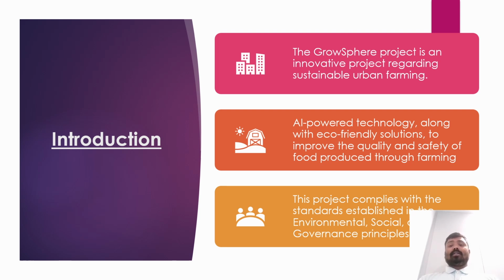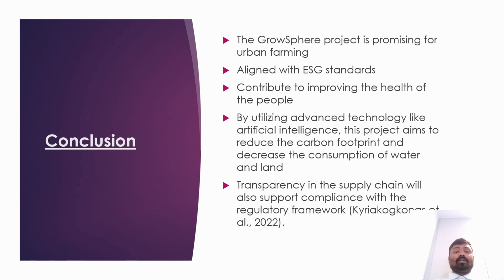Reflection video of sustainable project management